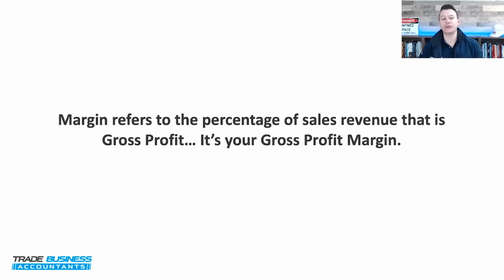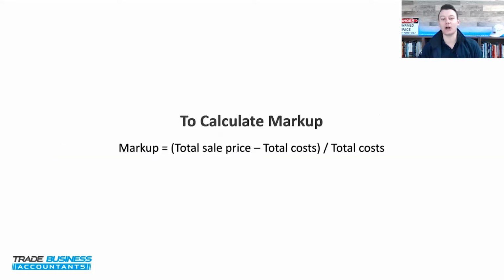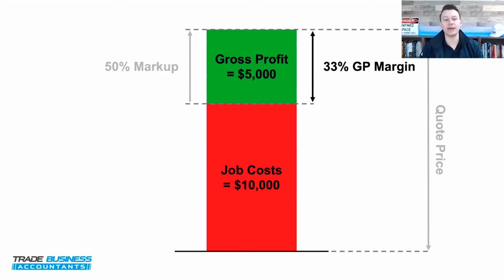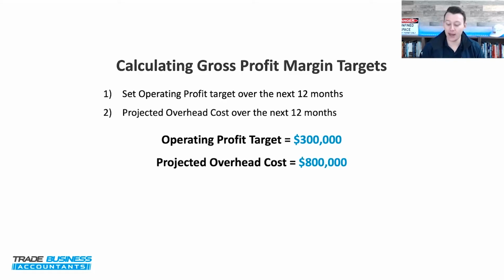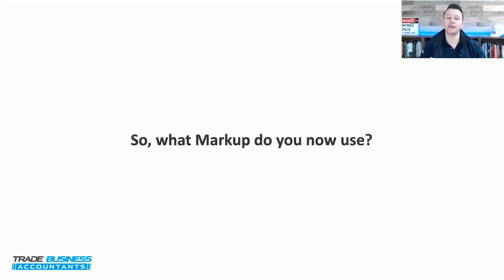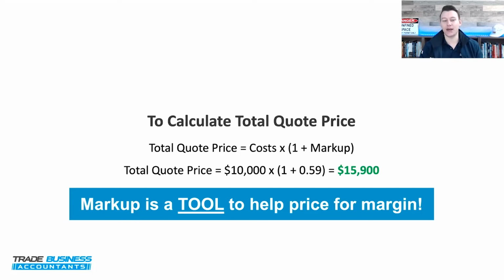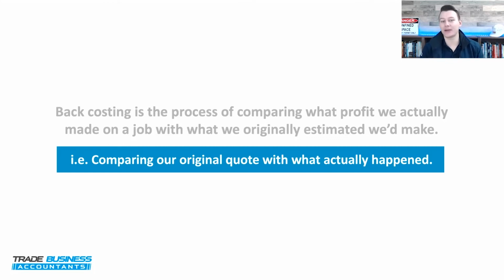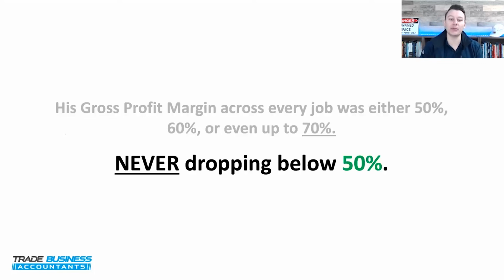Mark Up VS Margin / The Most Common Pricing Mistake Trade & Construction Business Owners Make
One of the most common pricing mistakes that we see trade and construction business owners making is confusing the relationship between markup and margin. But getting this wrong when you're pricing your jobs and projects is going to cost you BIG time, leaving thousands and thousands of dollars worth of profit left on the table rather than in your back pocket. Bayley Peachey explains.

// VIDEO CHAPTERS //

01:00 Mark Up & Margin Are Not The Same Thing
01:34 What Is Gross Profit Margin?
02:00 What Is Mark Up?
02:53 Mark Up & Gross Profit Margin Example
04:24 Stop Confusing Mark Up & Margin
04:46 Setting Gross Profit Margin Targets
06:25 How To Know What Mark Up To Use On Jobs & Projects
08:00 Back Costing & Why You Need To Do It
09:22 Back Costing Example
10:38 Summary
11:02 Mark Up & Margin Cheatsheet FREE Download

--- WANT TO WORK WITH OUR TEAM? ---

Join us at Trade Business Accountants, a specialist accounting firm that works exclusively with Australian trade and construction businesses to help them build greater security in their business by dramatically increasing their profits and cash.